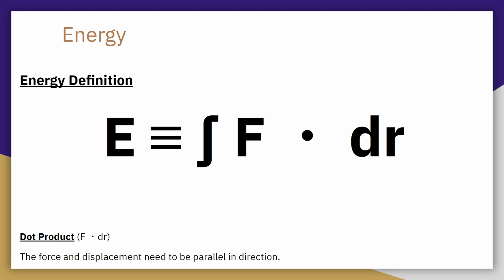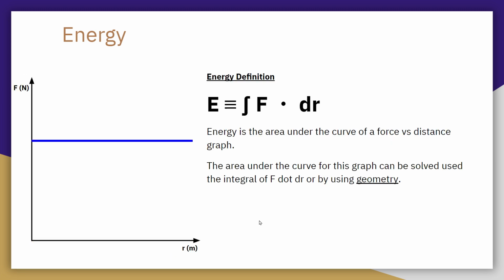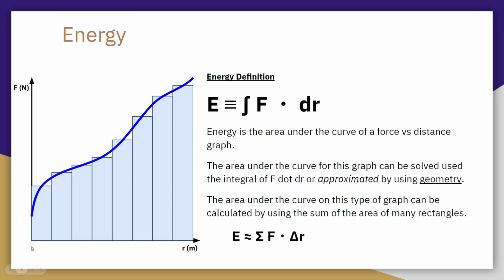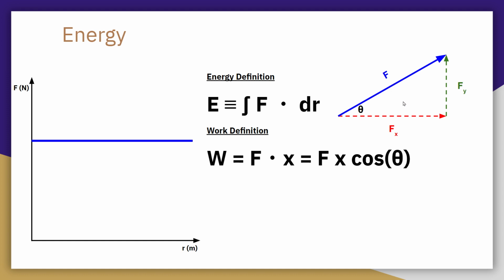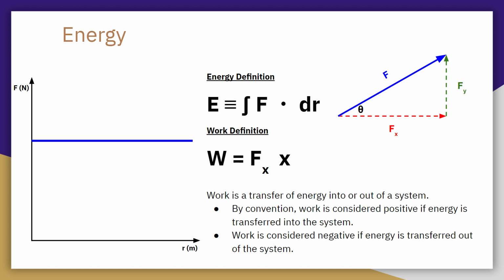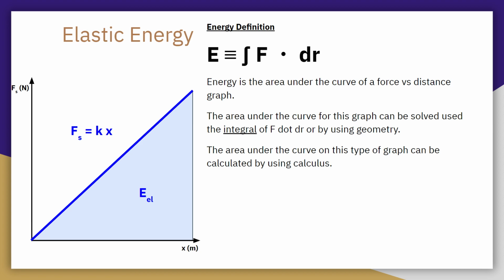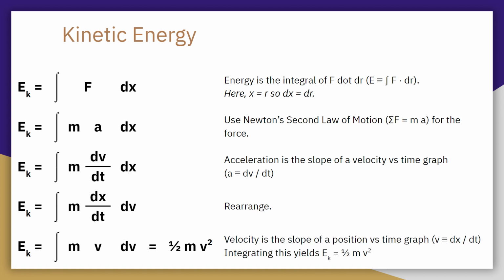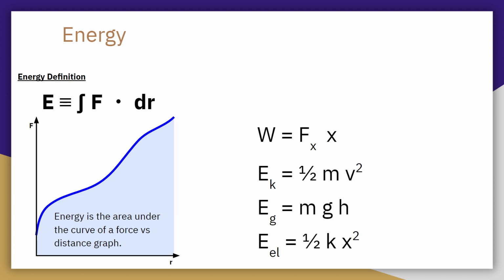Energy (AP Physics 1)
"Energy is the integral of F dot dr".

This calculus definition of energy is explained using integrals and geometry to derive the equations for work, elastic energy, kinetic energy, and gravitational potential energy.